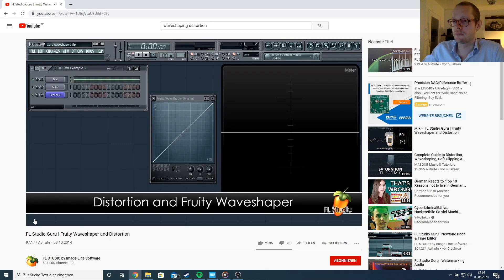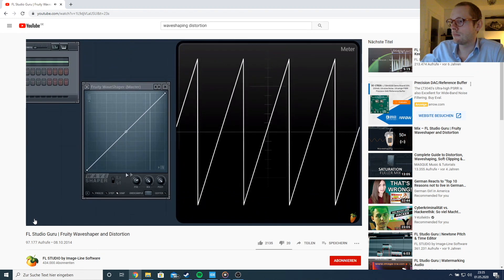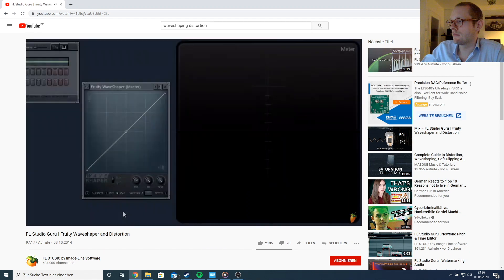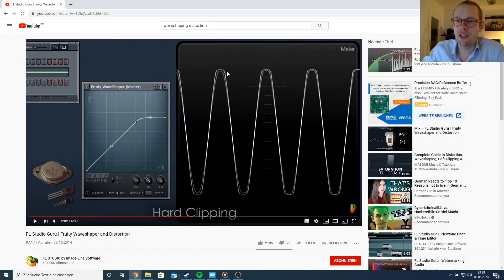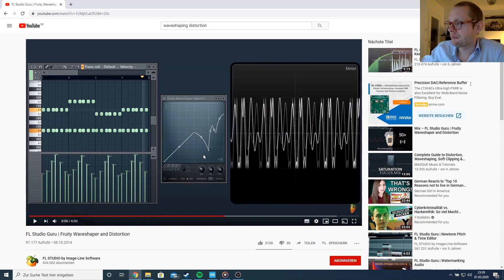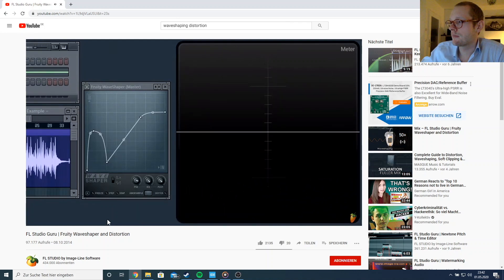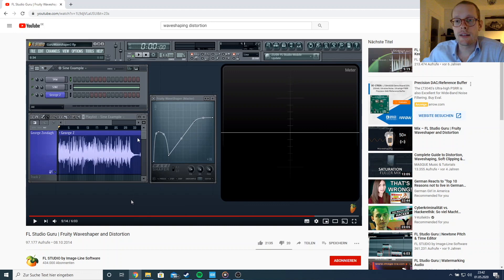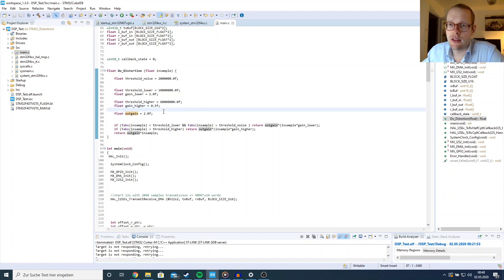[#16] Guitar Distortion Effect - Audio DSP On STM32 (24 Bit / 48 kHz)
In this video I want to show you how to implement a basic guitar distortion effect on the STM32 with the help of waveshaping.

0:00:12 - Waveshaper explanation
0:08:52 - Implementation
0:12:17 - Sound example

For further details on the STM32 hardware configuration and the DMA usage, please watch my first video on the STM32 audio-dsp sessions where I explained this topic in detail: